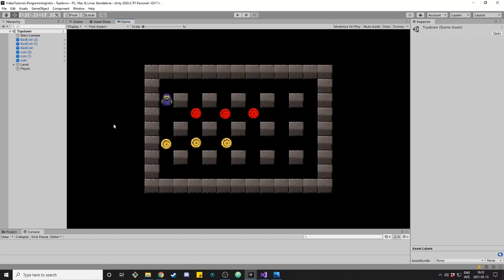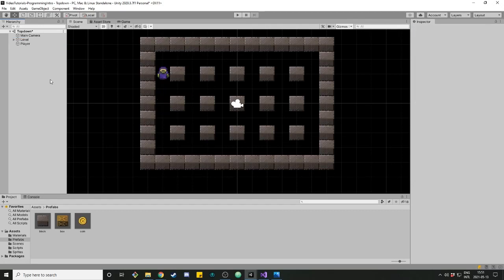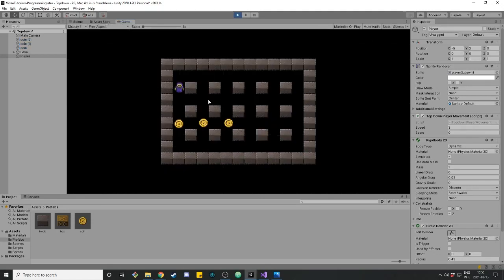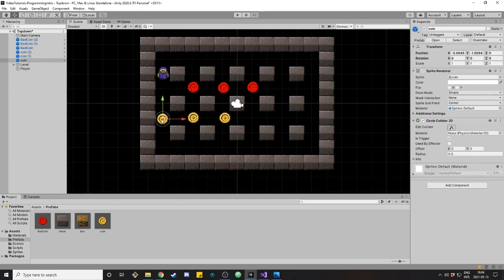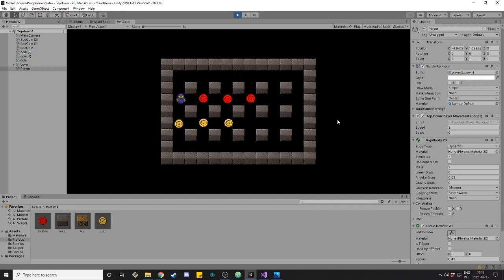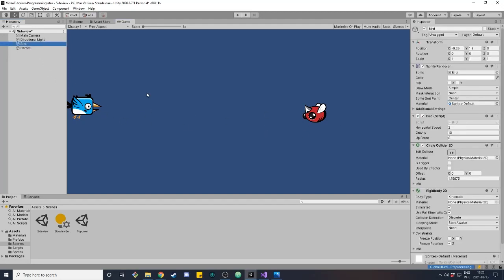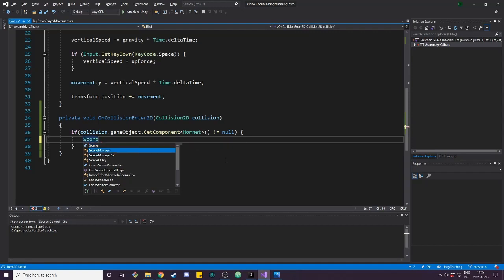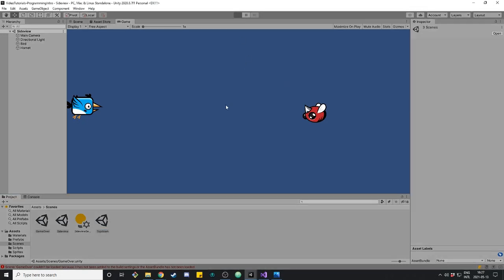unity 08 trigger collisions sceneloading